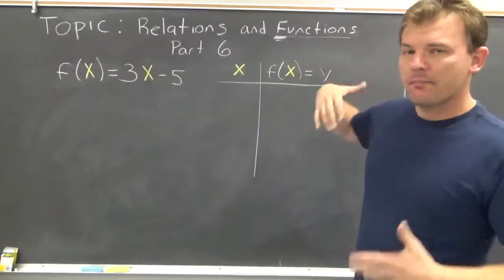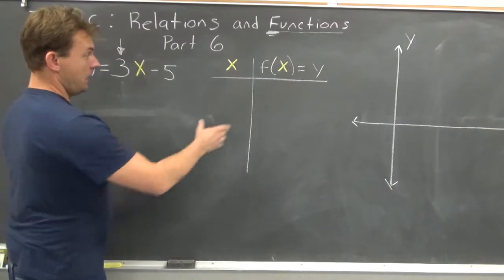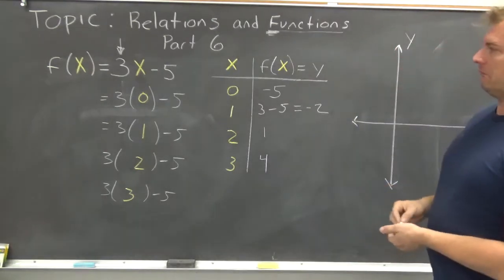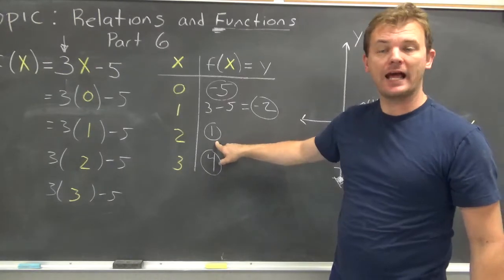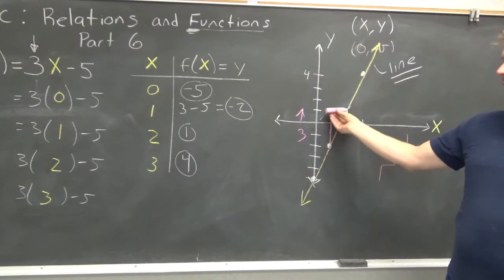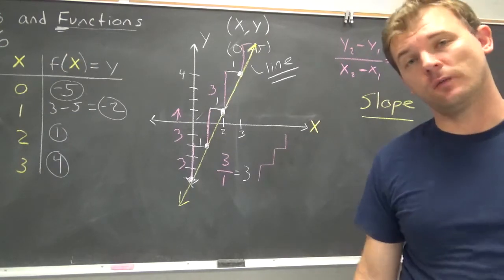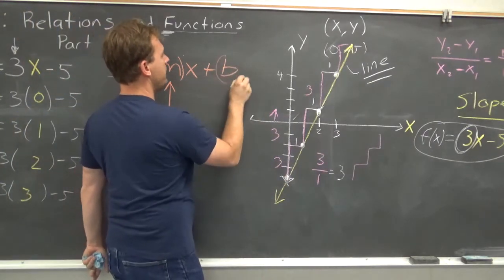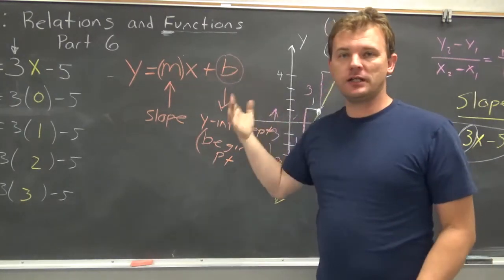Functions part 5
This part 5 of the functions